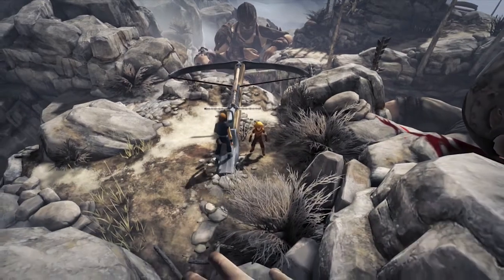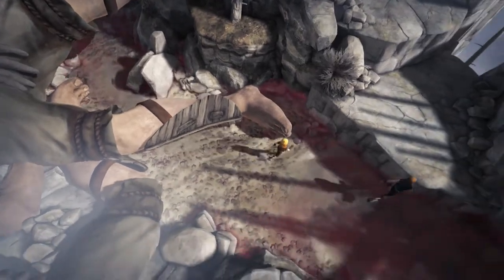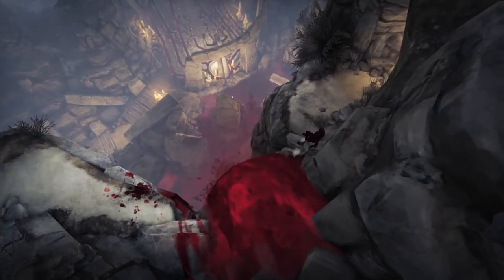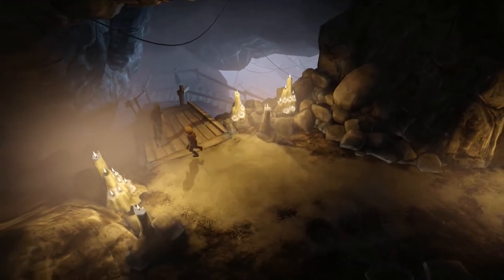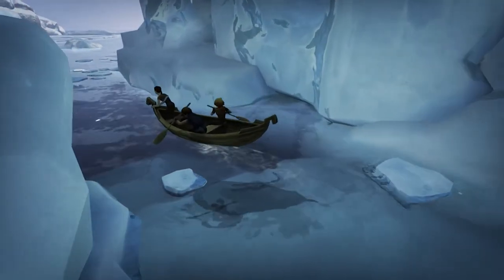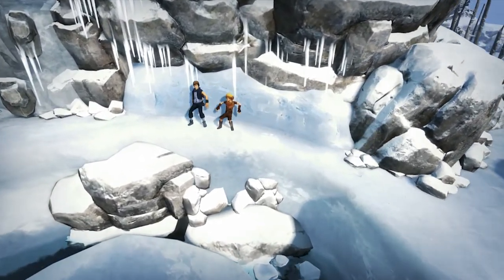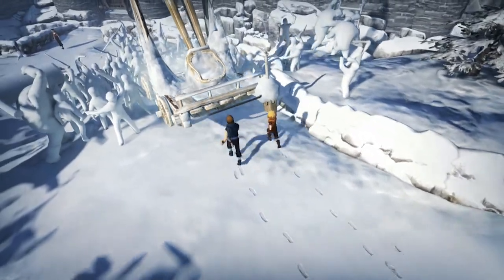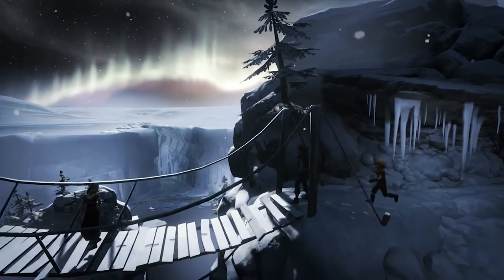Brothers Walkthrough Part 4: Land of Giants & Iceland | Chapters 5 & 6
Today we explore the awesome land of giants, a battlefield of dead giant corpses that require headshotting and limb dismemberment to advance.

Then we reach one of your run of the mill tribal sacrifices where we save a lanky chick and hide behind snowmen when faced with a huge invisible troll, or it could just be a pair of feet connected to arms, who knows!? Prove me wrong fucker.

Also the girl is very jumpy and strong, I'm sure nothing will go wrong and we can trust her entirely without question.

Two brothers must go on a journey to find the antidote to their father's illness by finding a mysterious tree. Brothers plays as a twin sticks third-person overview with the left stick controlling the older stronger brother, and the right controller his younger weaker brother.